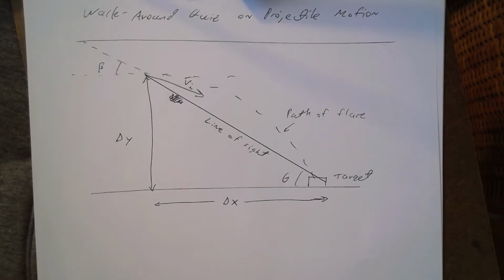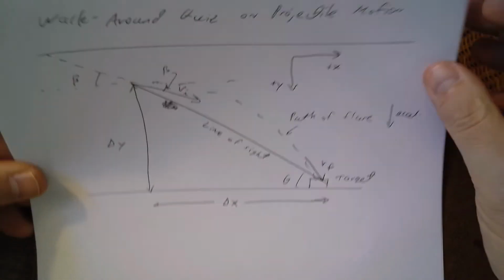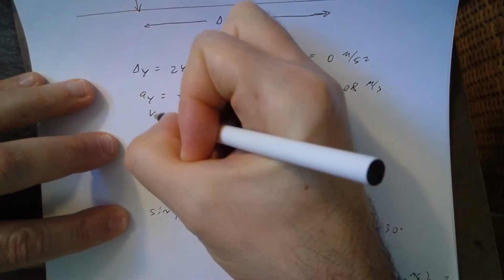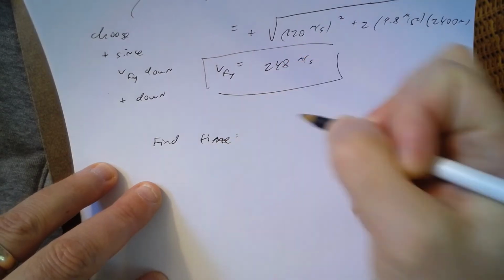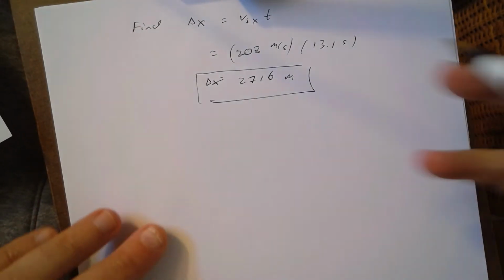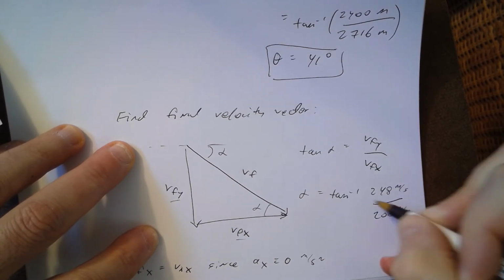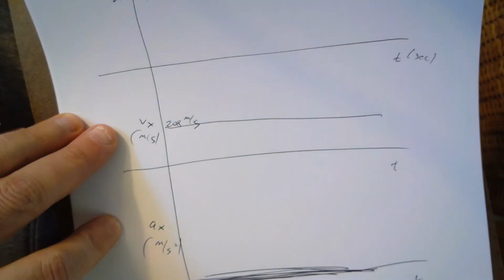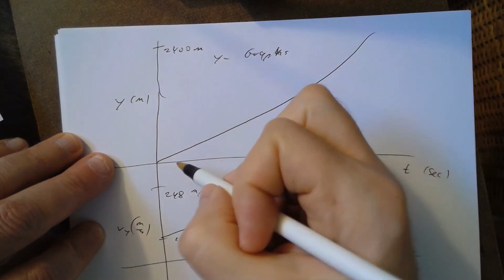walk around quiz projectiles